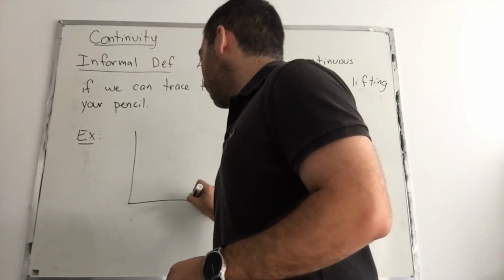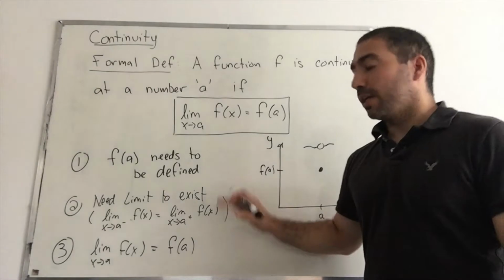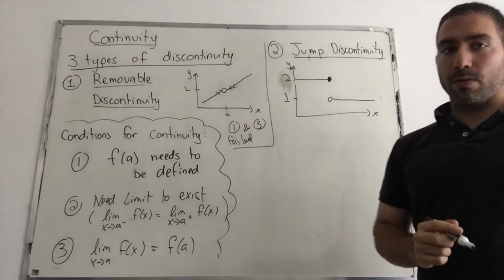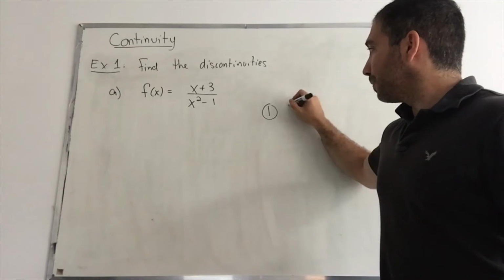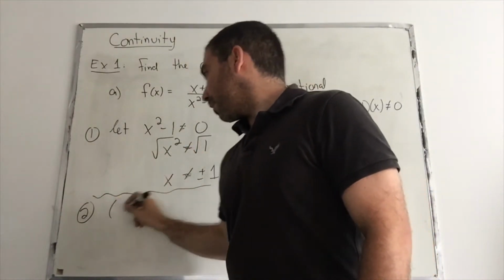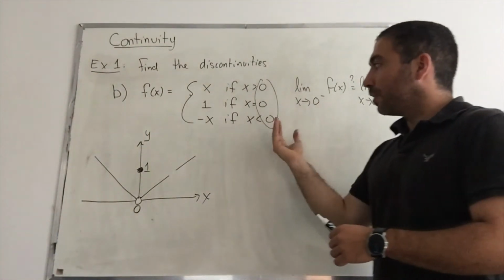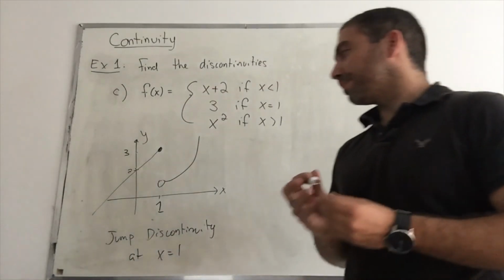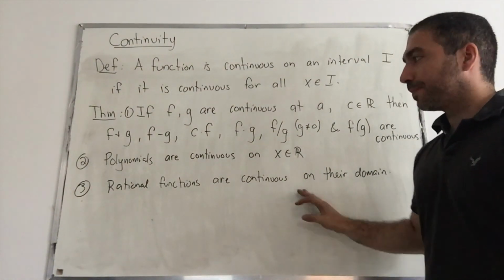Continuity and Discontinuity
We learn about continuous functions and the three types of discontinuity.